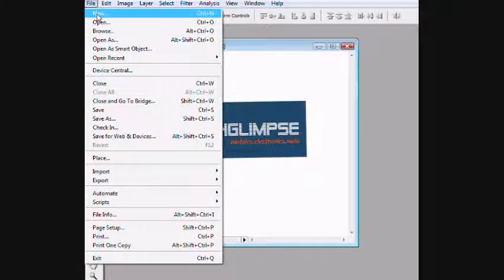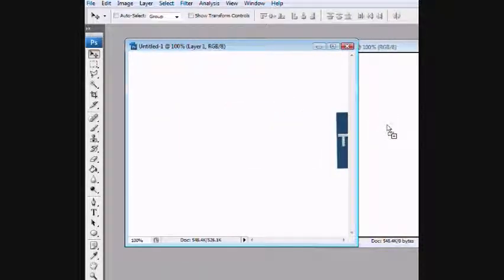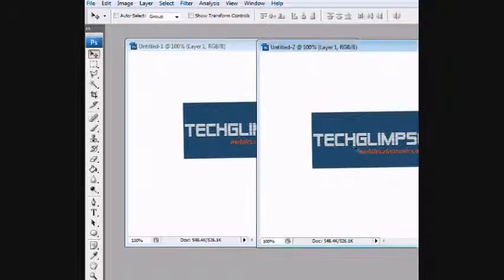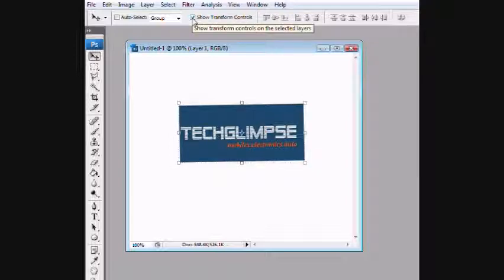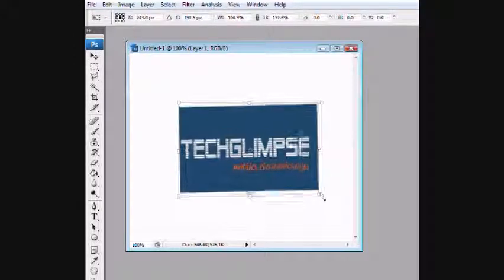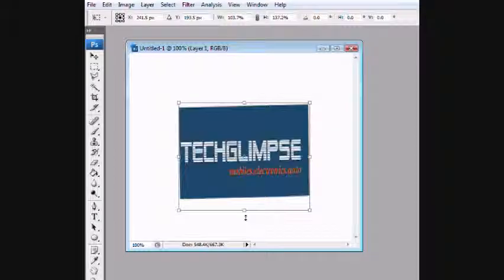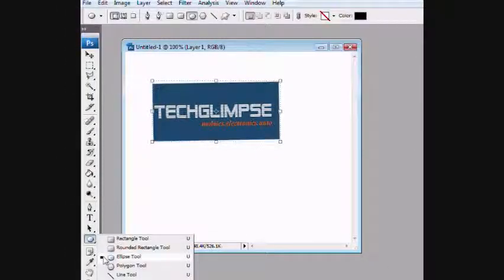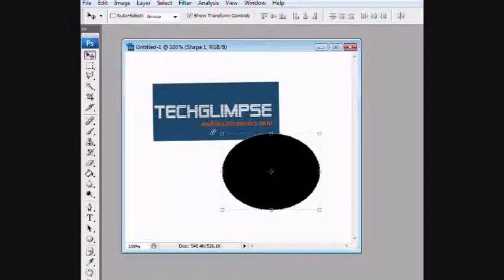How to use move tool in adobe photoshop cs3 pro ?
Tutorial on how to use move tool in Adobe Photoshop CS3 pro. Move tool can be used in moving objects, transforming object and switching between objects.